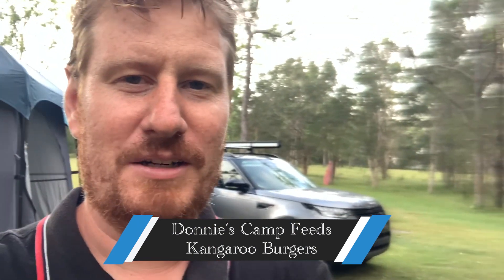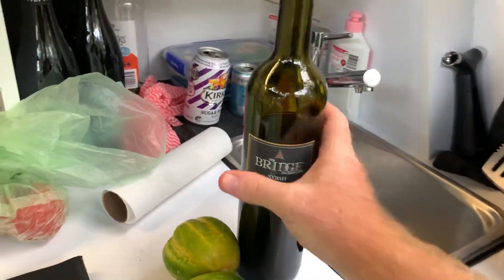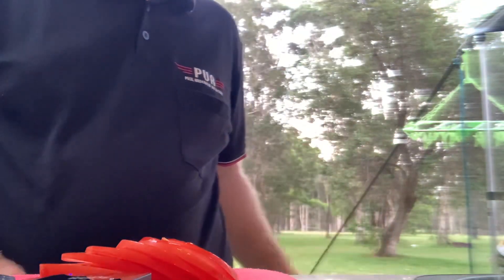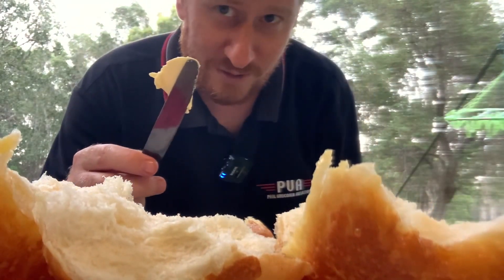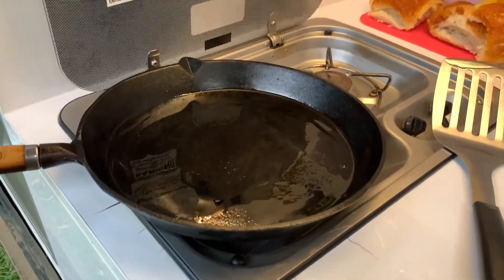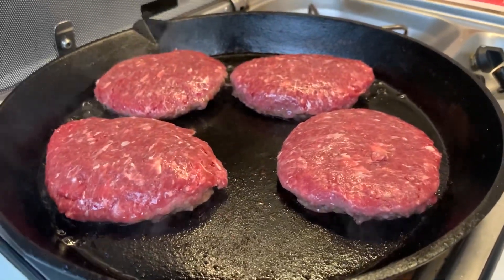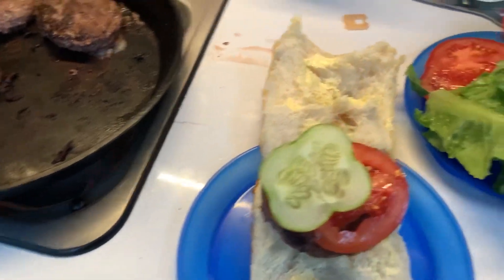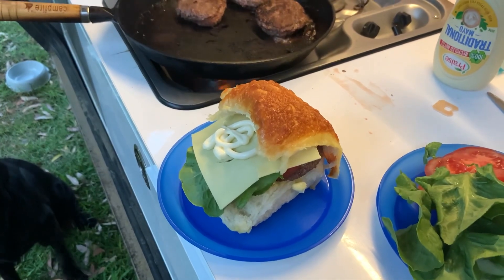Donnie’s Camp Feeds: Kangaroo Burgers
Gday Mates!

We’re out travelling again and Ive gotta feed the camp crew - watch this video for a simple kangaroo burger!

Cheers!